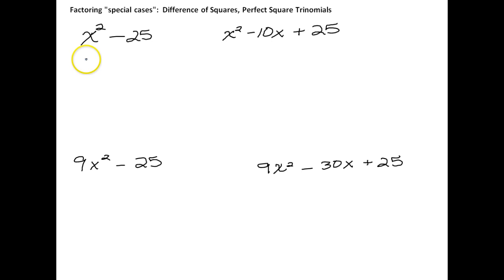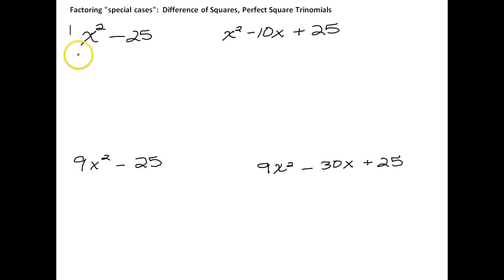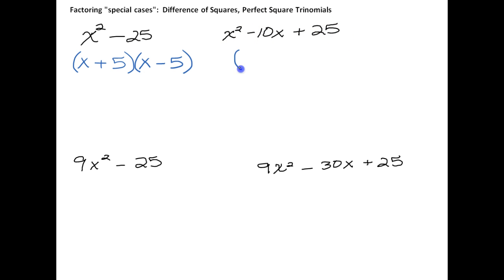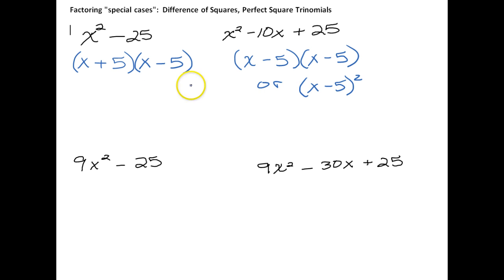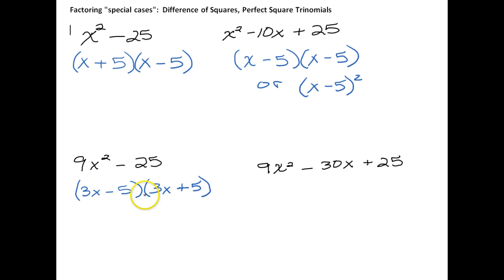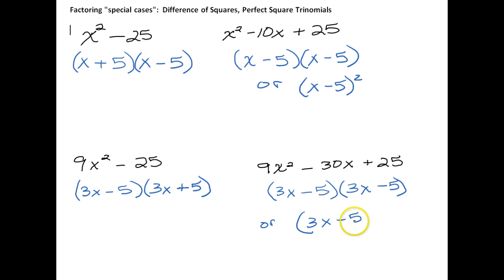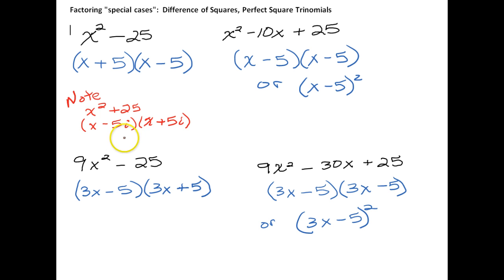MTH 130 - Diff Squ Per Squ Tri - SP14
Factoring differences of squares and perfect square trinomials (over the real numbers ONLY)